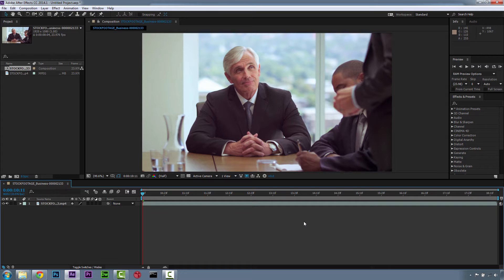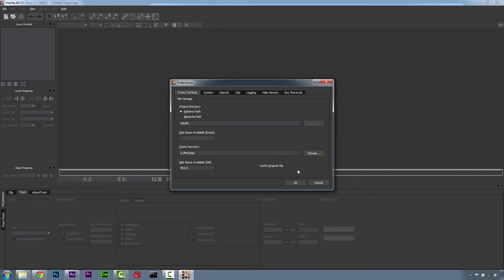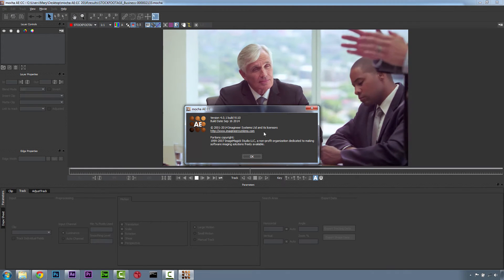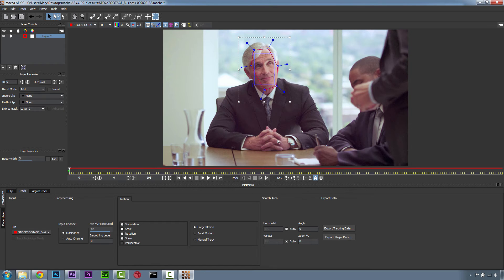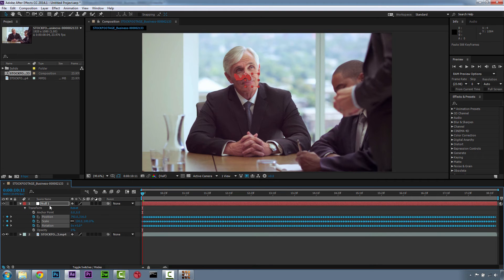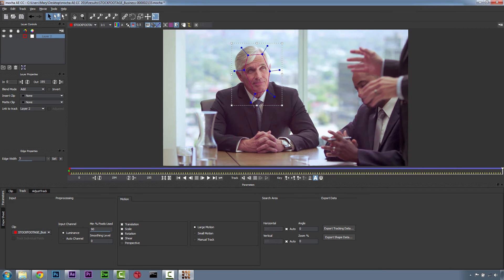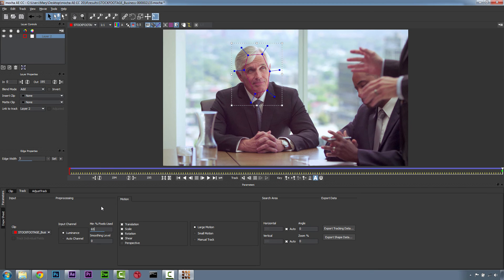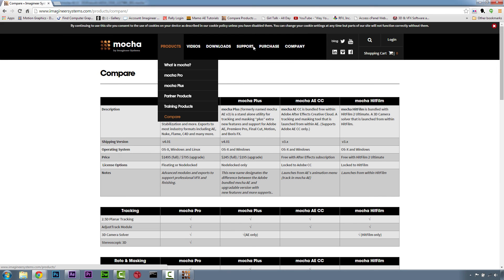Newly Updated: mocha AE CC for Adobe After Effects Creative Cloud 2014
Imagineer Systems Mary Poplin walks you through the newly released After Effects CC 2014.1, 13.1, update, mocha AE has been updated to mocha AE CC 2014, version 4.0.1. This is a major version update that includes compatibility with mocha Pro 4 and mocha Plus 4 project files.

Here’s a brief summary of what’s new in mocha AE CC 2014
New project-based structure: Project settings in mocha AE can now be modified independently from the clip used to create the project. Choose File - Project Settings to modify the project settings. You can also now open a project file to view a layer’s content without relinking clips.

Anchor point removed from Adobe After Effects Transform Data: To reduce confusion about how to use the tracking results, mocha AE no longer exports anchor point data. If your intent is to stabilize instead of matching motion, enable the Invert option in the Export Tracking Data dialog box.

Keyboard shortcut customization: Keyboard shortcuts can now be customized for almost every tool, action and menu item in mocha AE.

Streamlined, high-DPI interface: The mocha AE interface has been updated to streamline the workflow, reduce interface clutter, and take advantage of Apple Retina displays on Mac OS X.

RED Dragon import: RED Dragon 6K footage can now be used in mocha AE.

Linear Controls behavior enhancements: When Linear Controls is enabled in Preferences - System, dragging anywhere inside a parameter’s value field will change the value. Previously, this only worked when dragging over the number in the field. While dragging, you can now hold the Shift key to increase mouse sensitivity or hold the Command, Mac OS, or Control, Windows, key to decrease the mouse sensitivity.

Edge width subtraction: The Edge Properties panel now has buttons to both Subtract or Add edge width.

To see the difference between the Adobe bundled mocha AE and other mocha products, please check the compare chart.